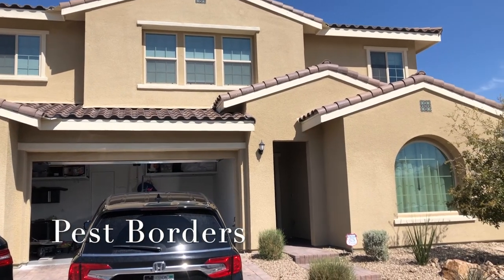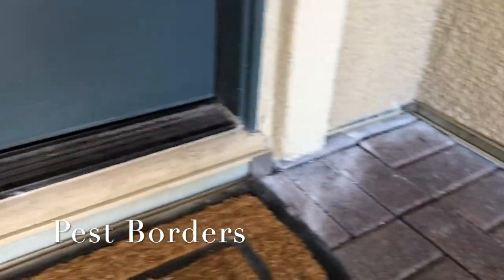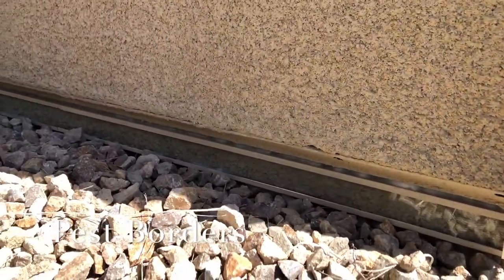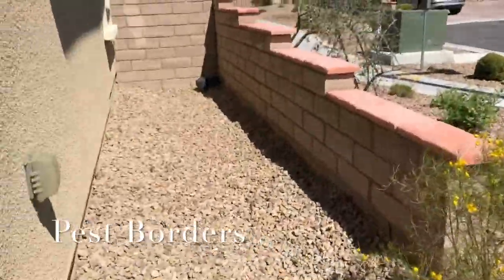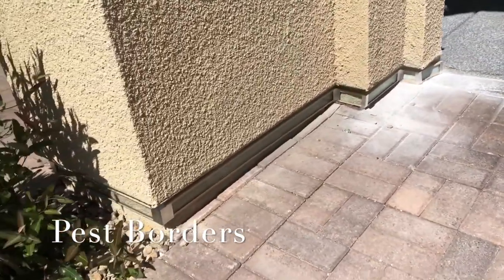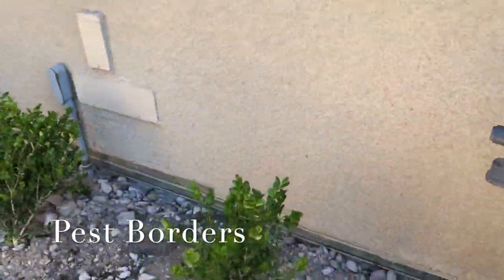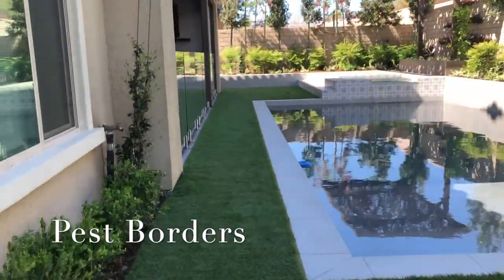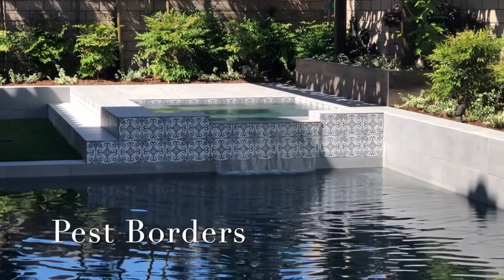Another Pest Border install. The safest and best form of scorpion pest control. Pesticide free.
The only form of scorpion pest control that works 100% in keeping scorpions out of your home. Its pesticide free and permanent for the life of your home. No pest control company can make this claim, only Pest Borders.
The one and done solution.